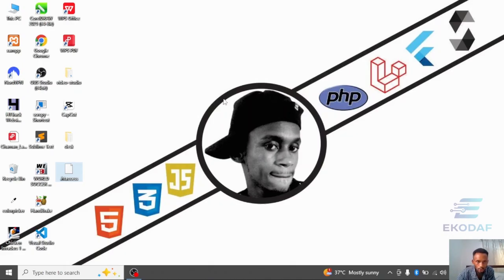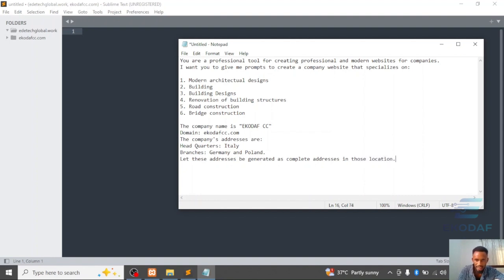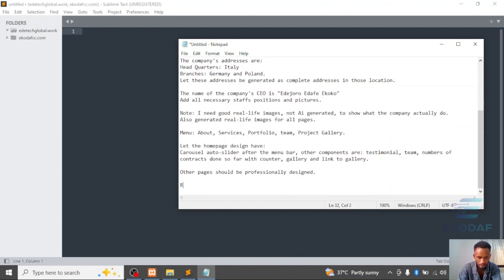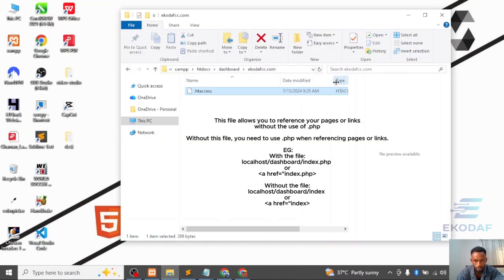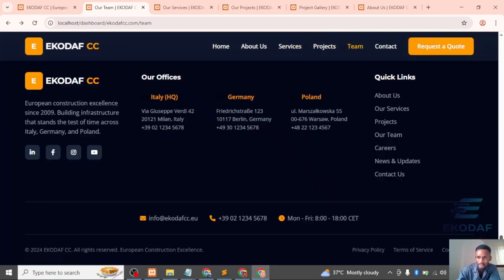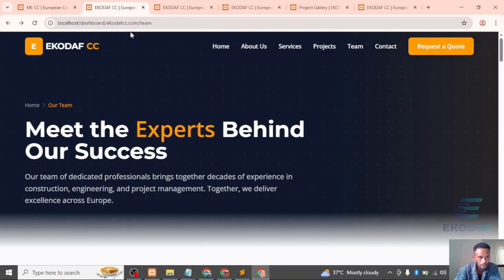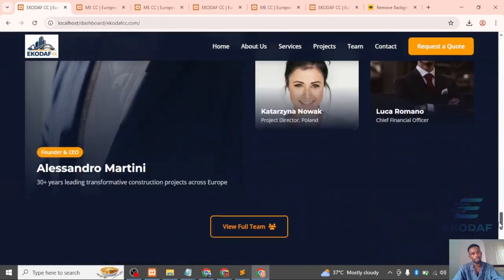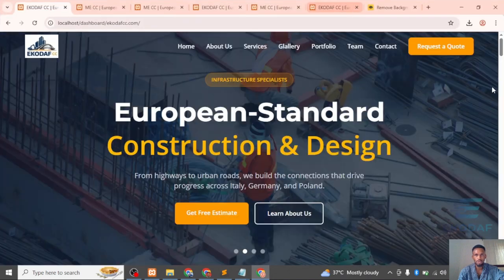How to build a website with AI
Is ChatGPT ruining your ability to learn code? AI can write HTML and CSS instantly, but if you rely on it blindly, you will never become a real developer. In this video, I show you the exact workflow to use AI as a mentor, not a replacement.

I break down how to set up your environment (XAMPP, Sublime Text) and how to prompt AI to teach you web development concepts rather than just pasting code that breaks later.